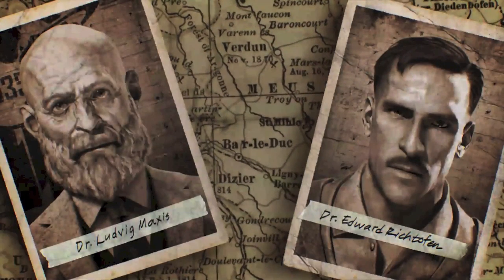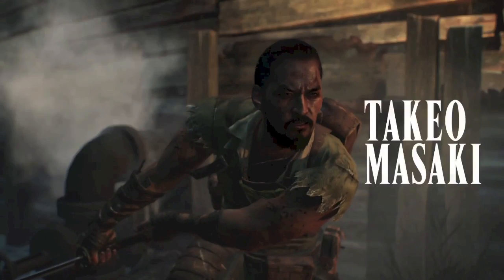Call of Duty Black Ops 2 Zombies: *BRAND NEW* ORIGINS Intro Cinematic Breakdown / Analysis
This is a breakdown / analysis of the BRAND NEW intro cinematic for the new zombies map Origins / Le Tombeu which features WW1 era weapons and soldiers as well as our first EVER look at Maxis and who is really controlling the zombies.

Unleashed after the Germans unearthed the mysterious new "Element 115," this next chapter in the Zombies legacy will explore the saga's origins as players reunite with an unlikely band of soldiers that come together to defeat the greatest evil the world has ever seen, using a period-specific arsenal that includes Wonder Weapons that harness supernatural powers, a diesel-drone and Mark IV tank, as well a new perk machine and power-ups -- and that's just the start.